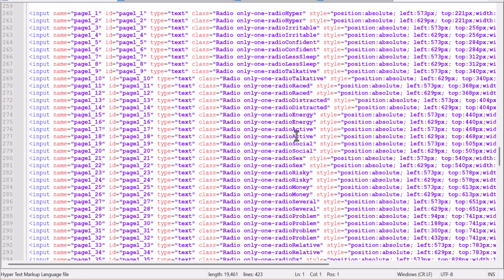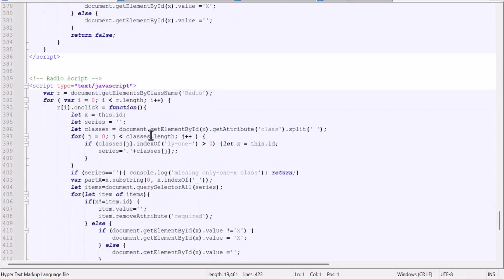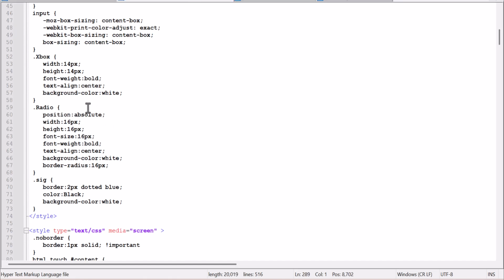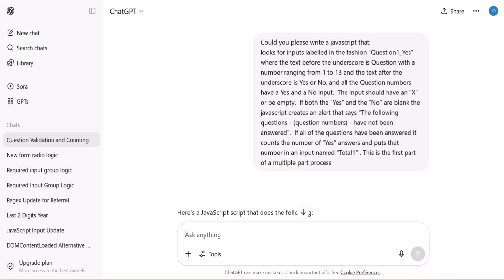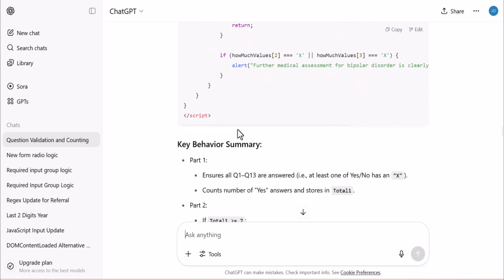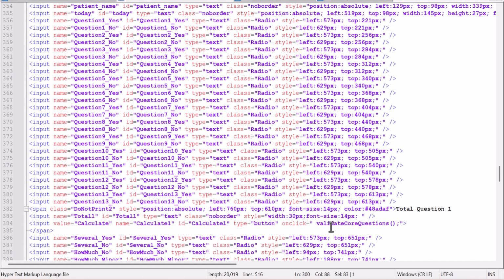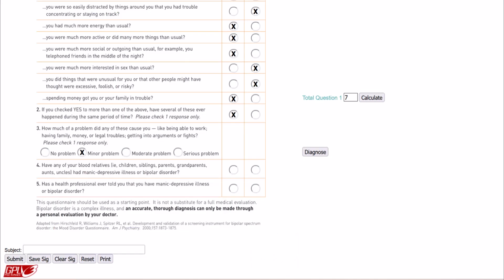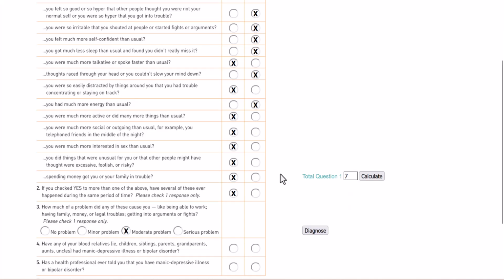Beyond the Generator part 3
Updating the radio buttons, and adding a calculator.